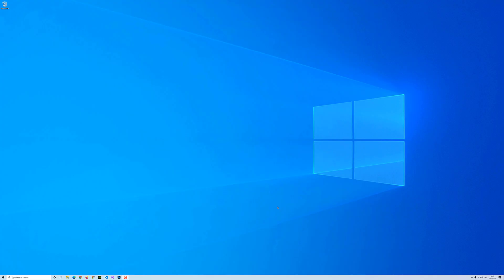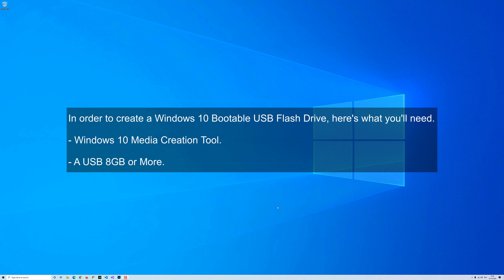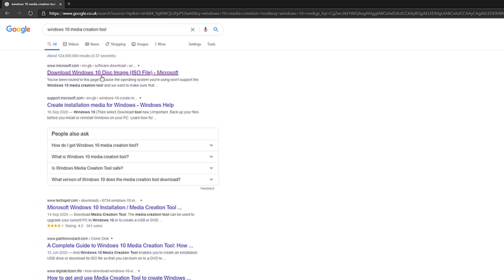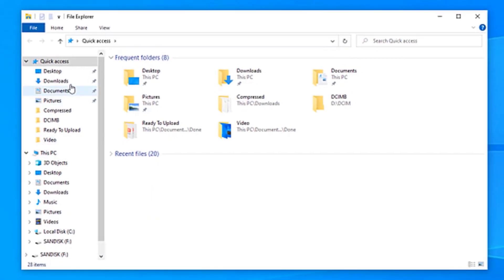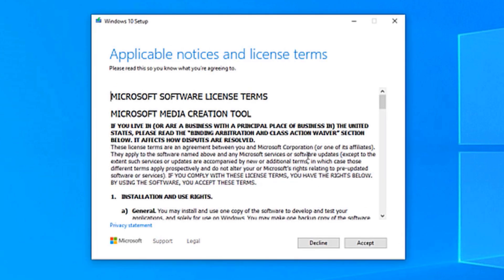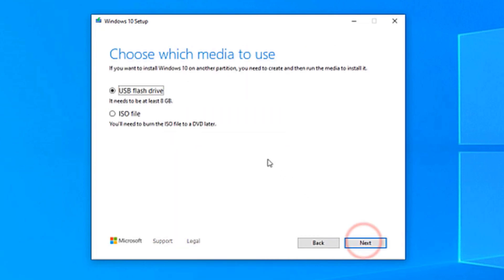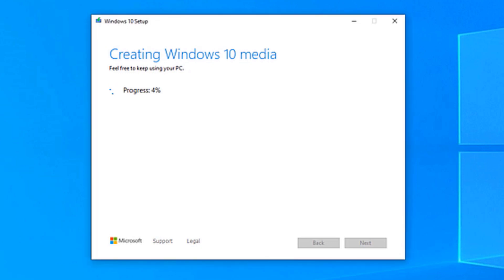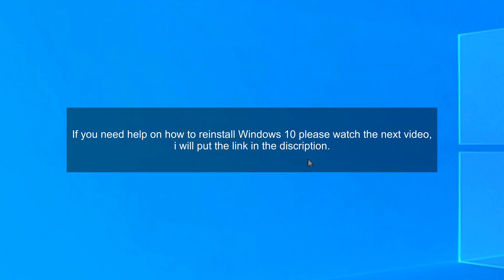How To Create A Windows 10 Bootable USB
In this video i will show you step-by-step on how to create a Windows 10 bootable USB.